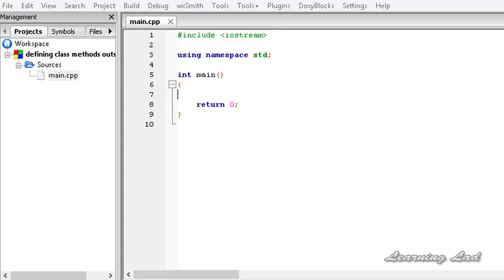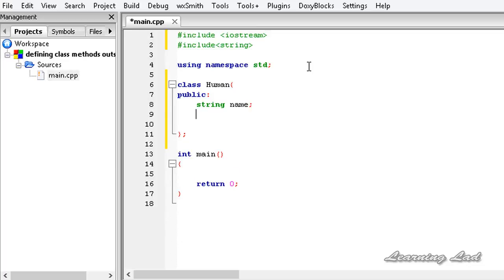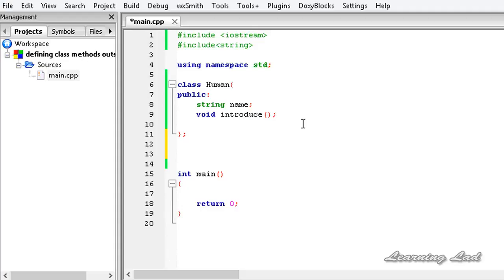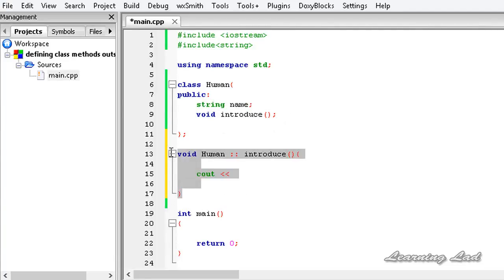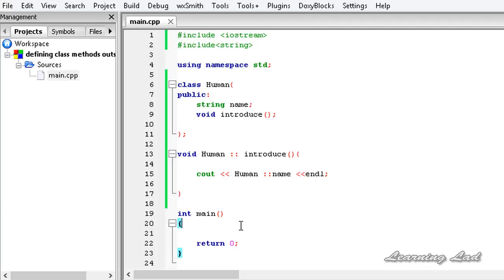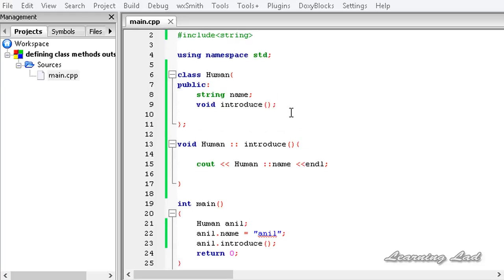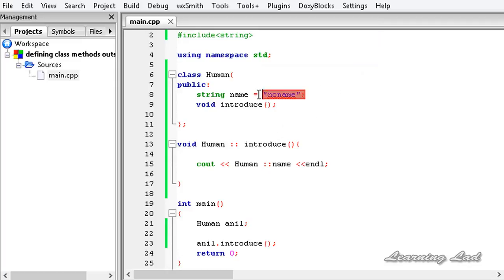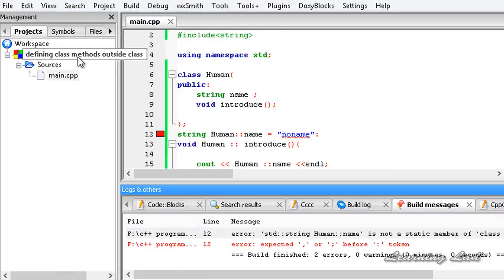56 Scope Resolution Operator Defining Methods outside Class definition in C++